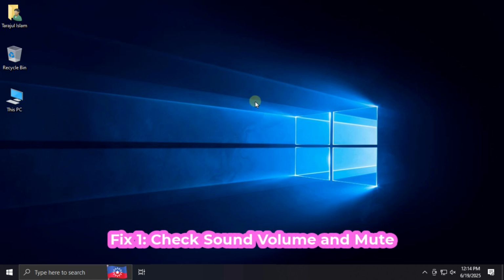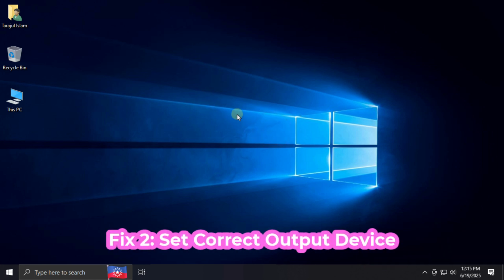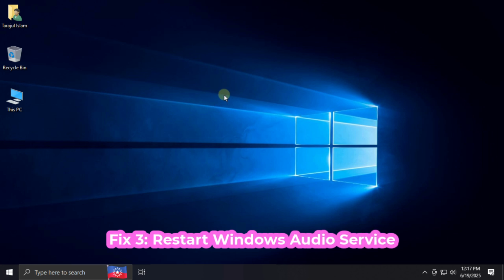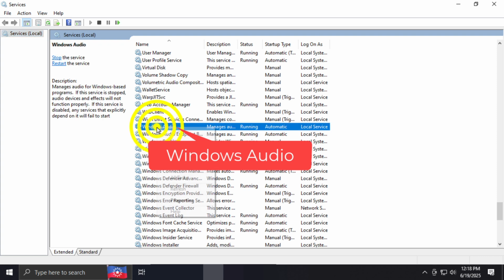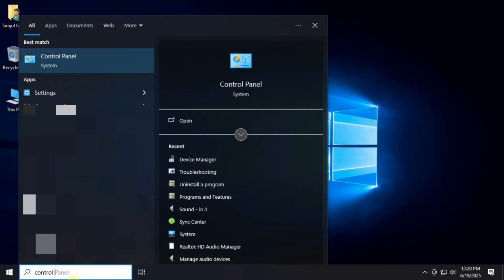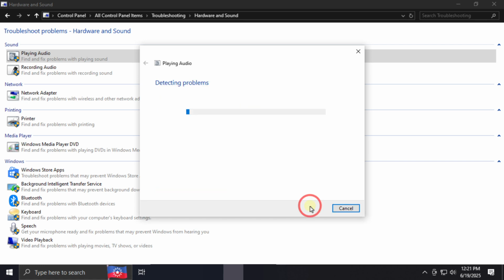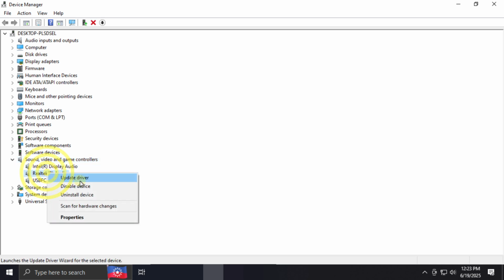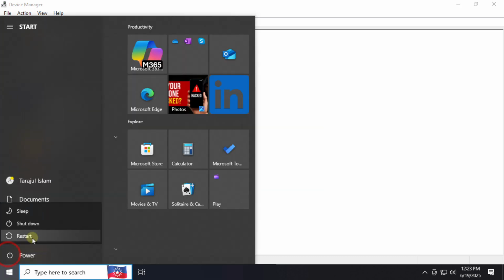No Sound on Windows? 5 Easy Fixes to Restore Audio Step-by-Step Guide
🎧 No sound in Windows? Learn how to fix no sound in Windows 10 or Windows 11 with this step-by-step guide.
🔊 This video will show you how to fix no sound on Windows PC using simple and working methods.
💻 If your Windows 10 or Windows 11 has no sound, this video helps you fix the audio issue quickly.
🛠️ We fix the no audio problem in Windows by checking volume settings, sound devices, and system services.
🔧 You will learn how to fix Windows sound problems using the audio troubleshooter and device manager.
📢 If your speakers are not working in Windows, this fix for no sound will solve it step by step.
🎯 Whether you're using a laptop or desktop, this no sound Windows fix works for both.
💡 Even if Windows audio is missing after an update, this Windows no sound fix works.
✅ Watch this full video to fix no sound in Windows 10/11 and bring back your PC’s audio.

🧠 What You Will Learn in This Video:
✅ How to fix no sound in Windows by checking volume and mute settings
✅ How to select the correct audio output device in Windows 10 or Windows 11
✅ How to restart Windows Audio Service to fix sound issues
✅ How to run the sound troubleshooter to fix no audio in Windows
✅ How to update or reinstall audio drivers to fix sound not working in Windows
✅ Extra tips to fix no sound after a Windows update or hardware change

💬 Have questions about your no sound Windows problem? Ask in the comments and get help.